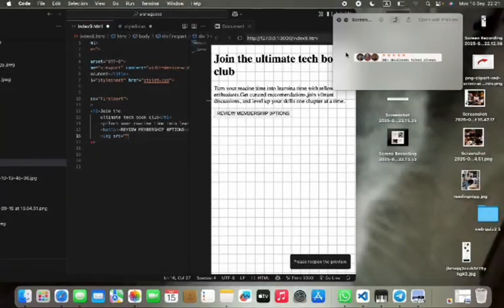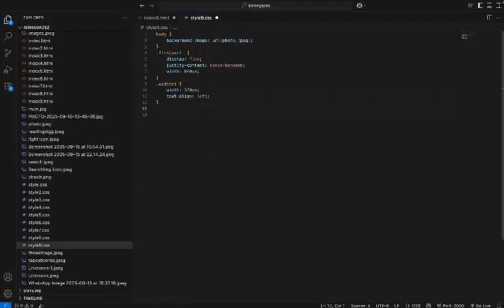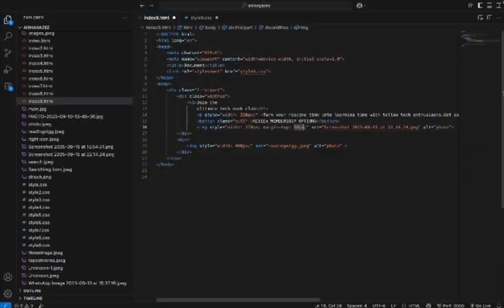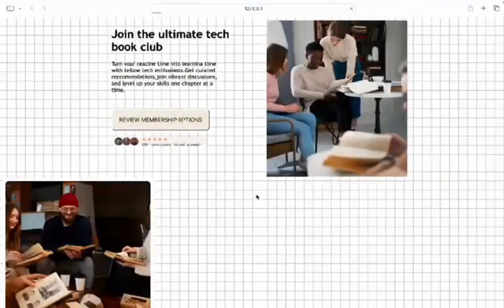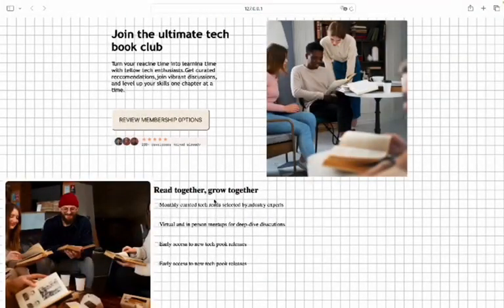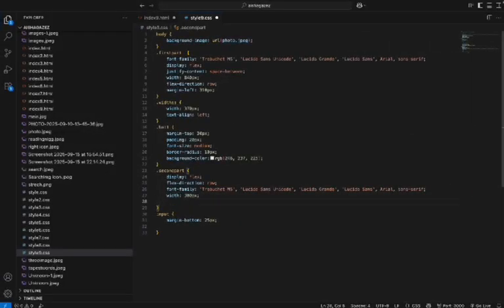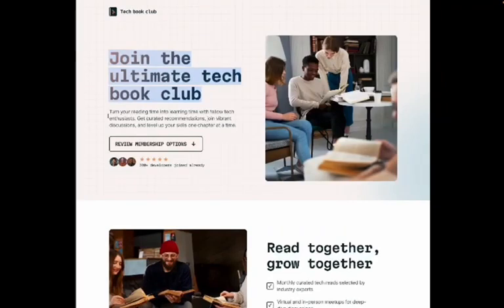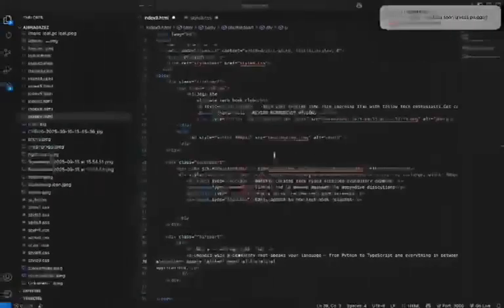Online lesson how to do coding Aisha 2F2